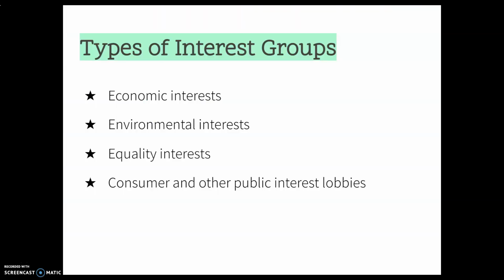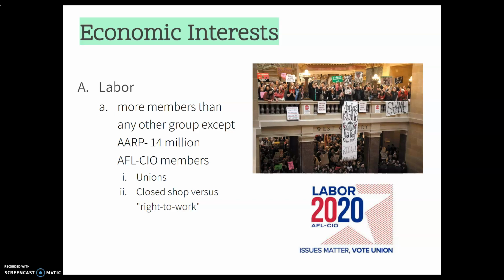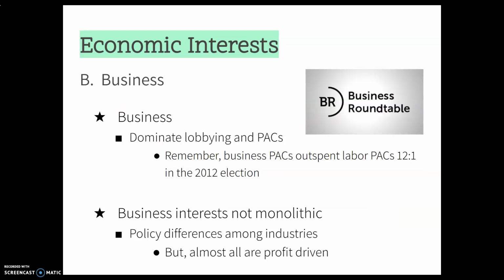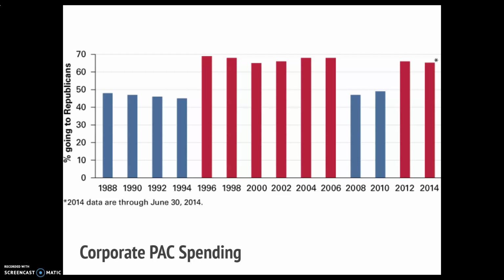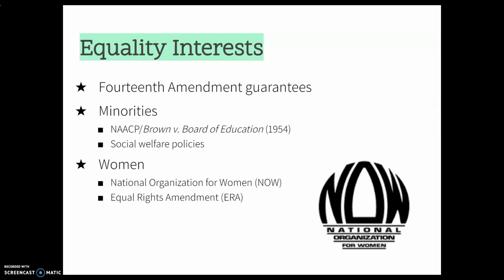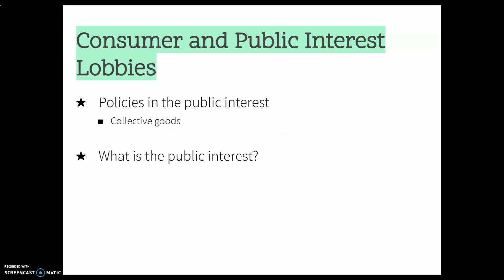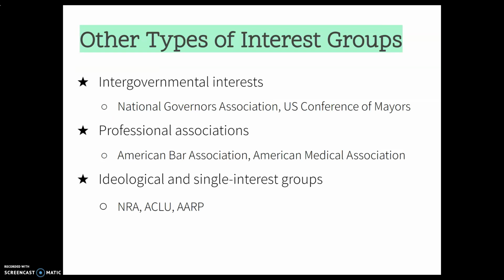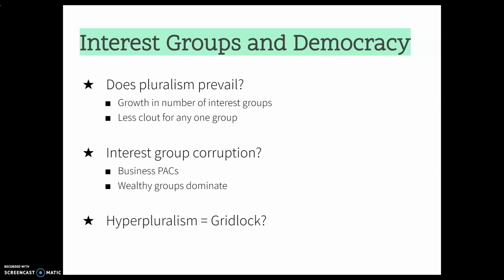Ch. 10 | Video Lecture 1